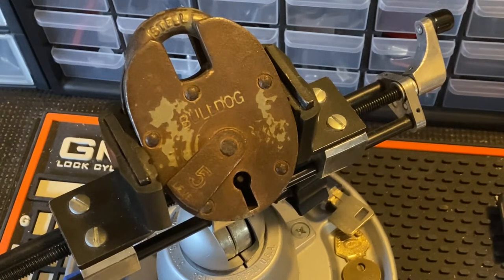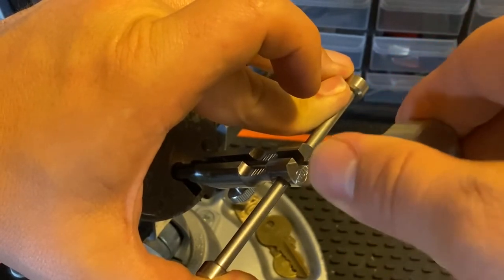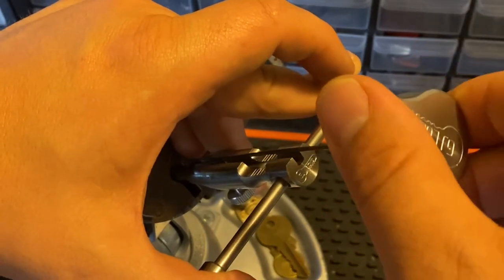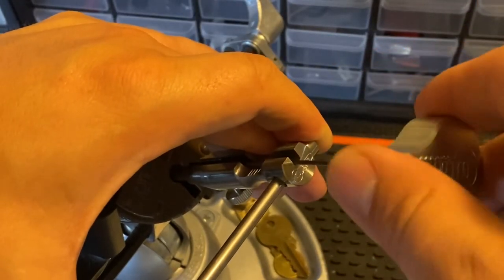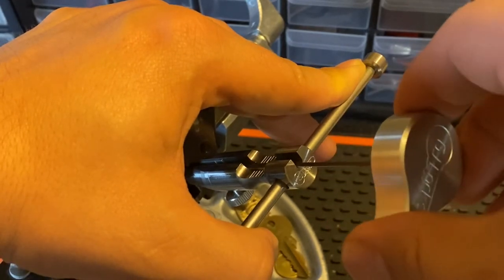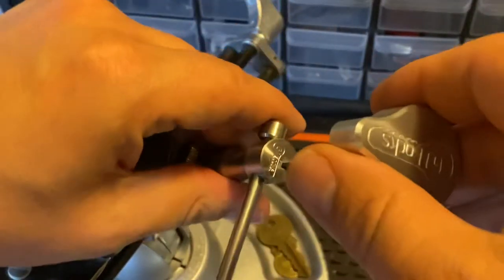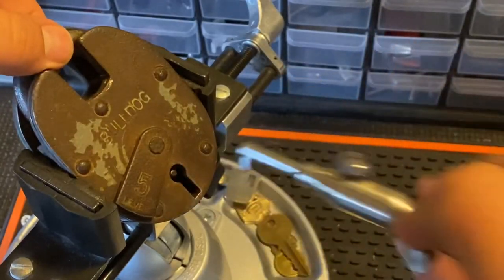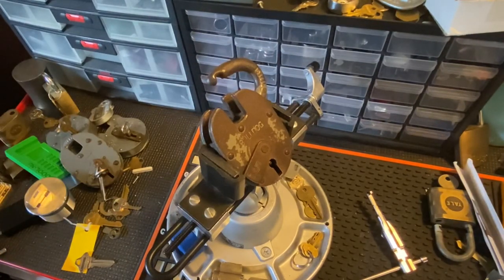(30) Picking some lever locks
Just trying out some tools, and feeling out some lever locks.